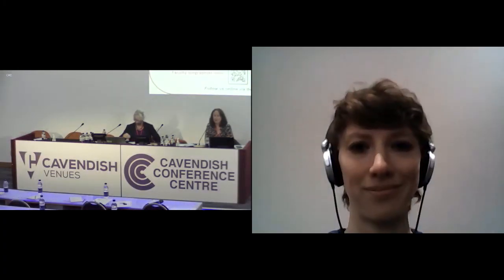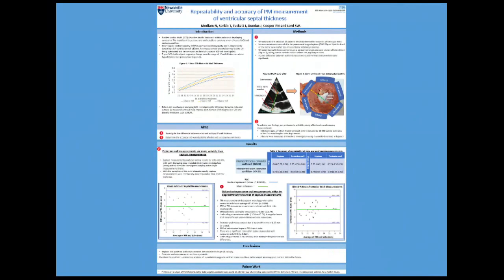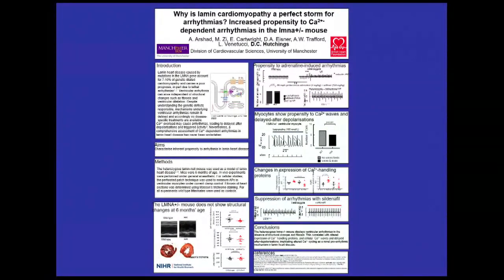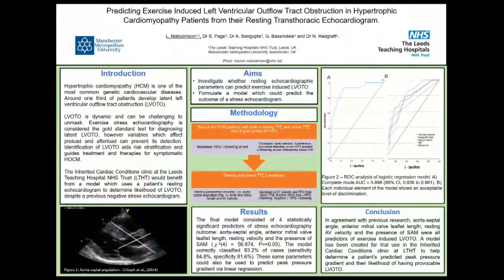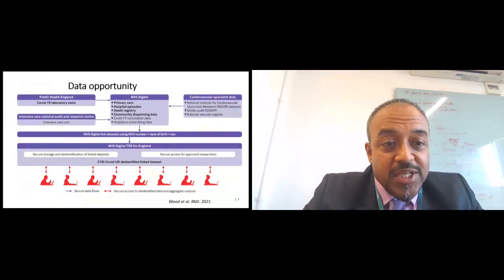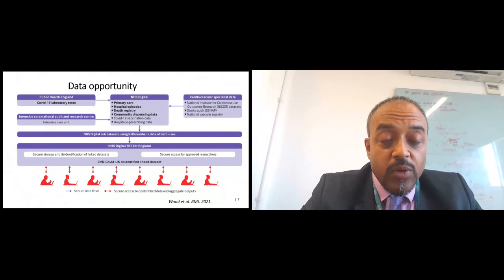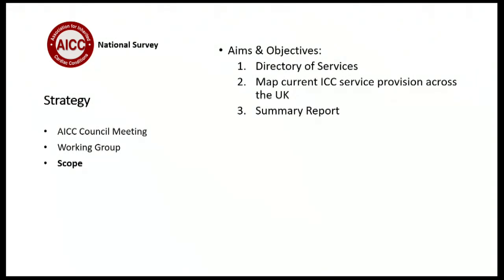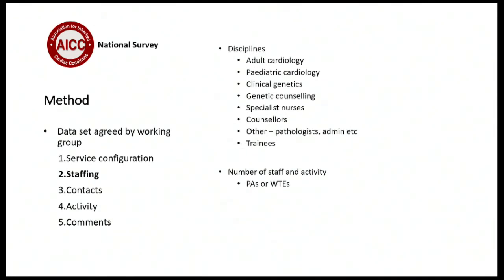Poster presentations & Session 3 AICC December 2021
13:20-14:40 Session 3: Innovation and novel ways of working in ICCs
  Chairs:  John Dean, Claire Turner, Rachel Walker

13:25-13:40 Digital health in ICCs: is techcelleration here to stay?
Prof Amitava Banerjee, Professor of Clinical Data Science, UCL Institute of Health Informatics & Consultant Cardiologist, Barts Heart Centre & UCLH, London

13:40-13:55 How to deliver effective virtual genetic counselling clinics
Kathryn Lubasch, Principal Genetic Counsellor, Oxford University Hospitals

13:55-14:10 Developing an ICC directory, network and national survey of existing ICC services
  Dr Steve Page, Consultant Cardiologist, Leeds Teaching Hospital

14:10-14:25 How and when should ICC patients be followed up?
Dr Caroline Coats, Consultant Cardiologist, Queen Elizabeth University Hospital, Glasgow

14:25-14:40 Q&A session
Panel: John Dean, Claire Turner, Rachel Walker, Amitava Banerjee, Kathryn Lubasch, Steve Page, Caroline Coats